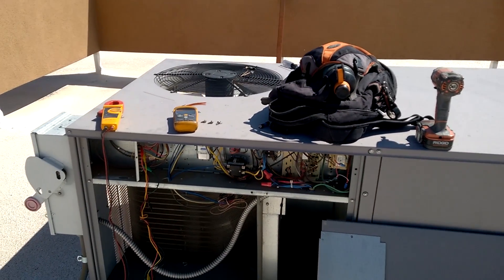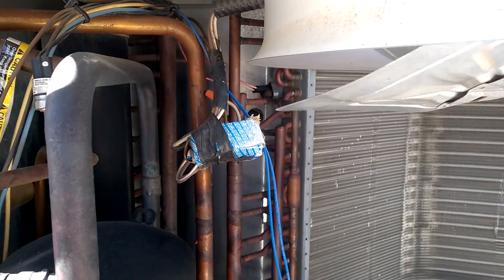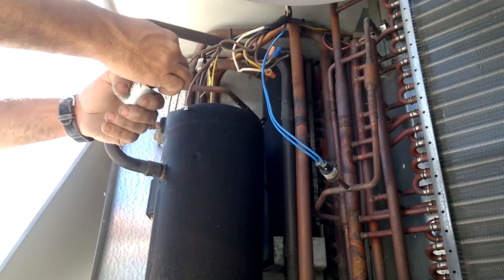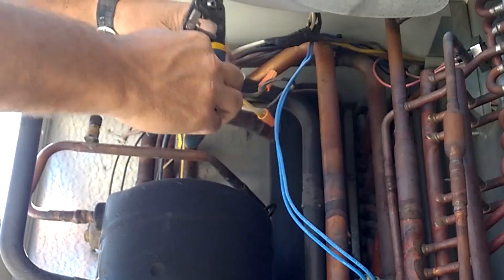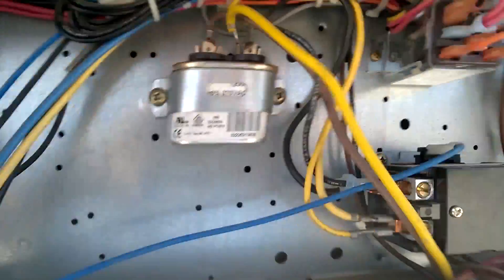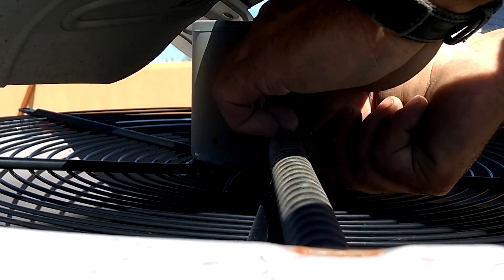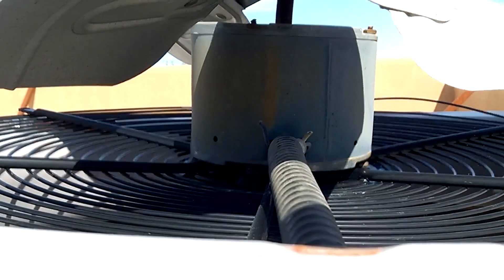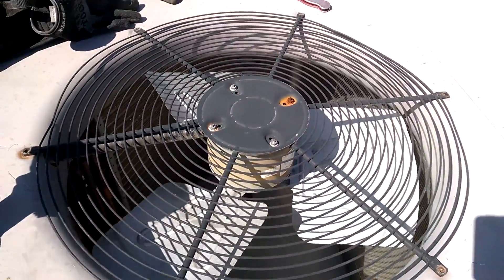The RUN CAP BANDIT returns! Also how to wire a 4 wire motor as a 3 wire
Well long time no see! The RUN CAP BANDIT was in the area again.

I was doing a repair to the unit so I went ahead and quickly relocated the capacitor to where it is supposed to be and demonstrate how to wire a "4 wire" motor back as a "3 wire" like the OEM. (Just cut off the brown wire with the white stripe).

I also fix that mess where the reversing wires were sticking out of the fan grill. I cut those short and use dead end connectors to keep them out of the way and make a clean universal motor install.